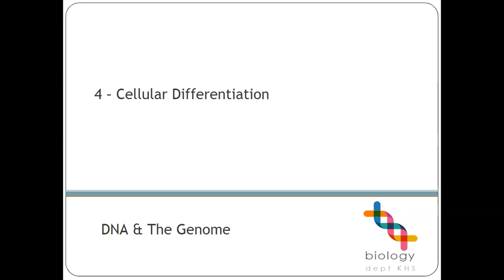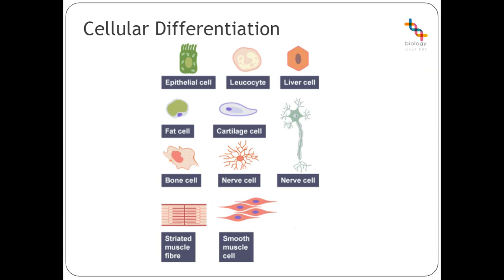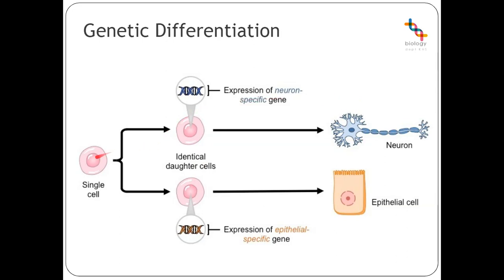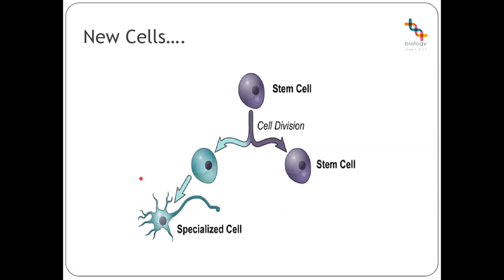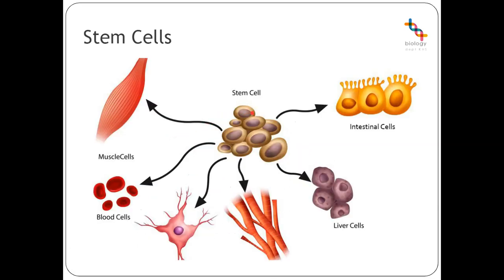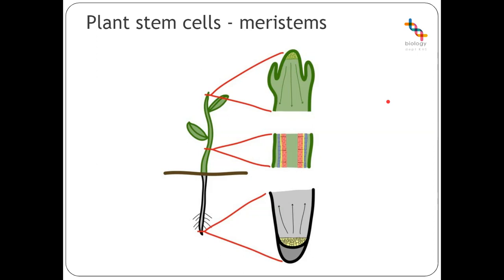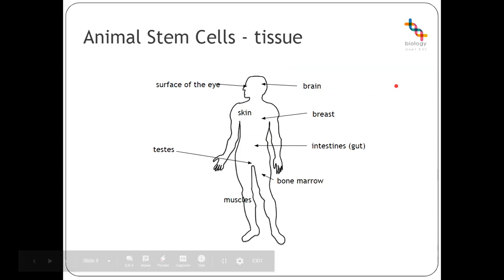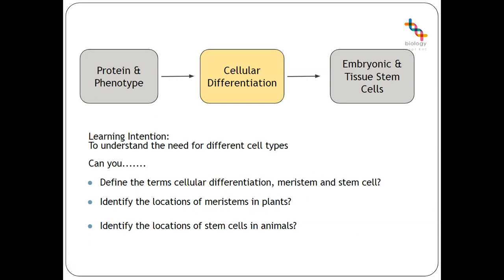4a Cellular Differentiation